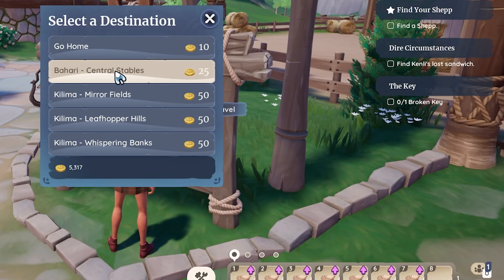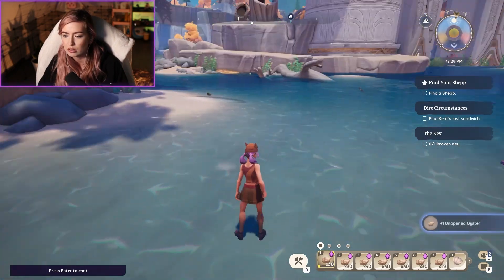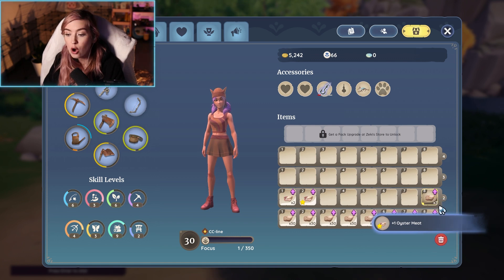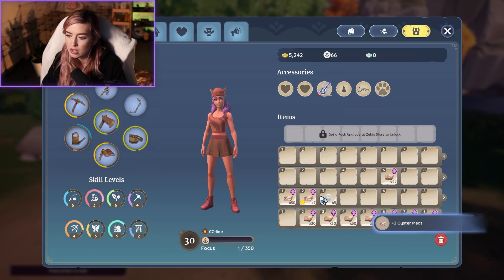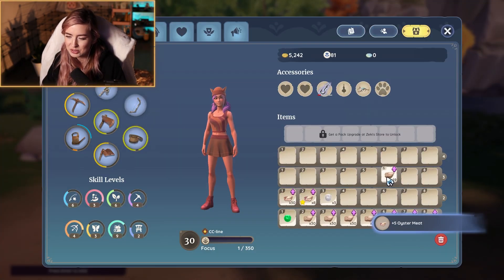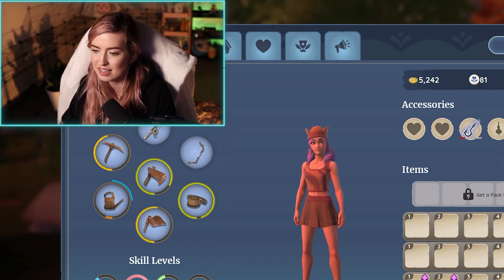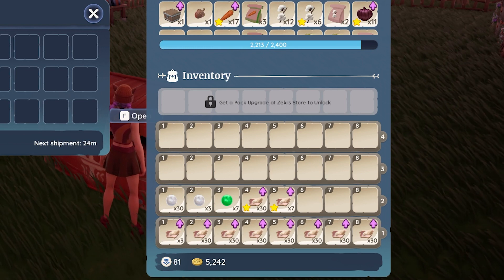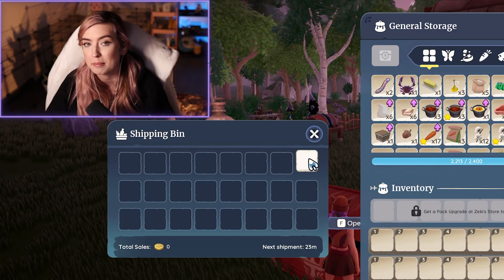We Farmed 250 Oysters, This Is What We Got!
We Farmed 250 Oysters, This Is What We Got! You need this for the bundles but also they sell for so much! So I wonder, what if I open 250 oysters in Palia?

Follow me on everything @itsCCline